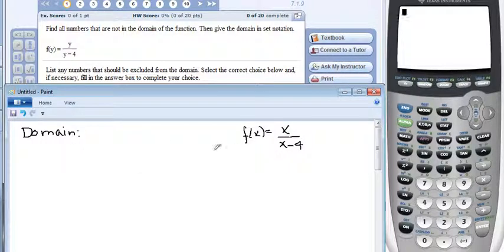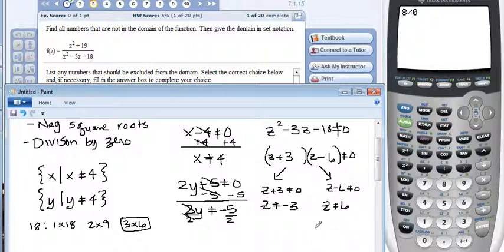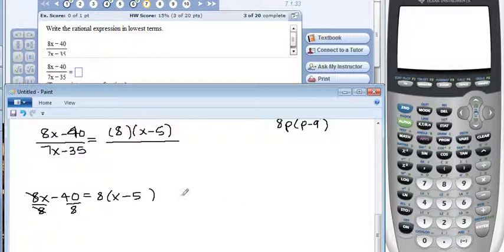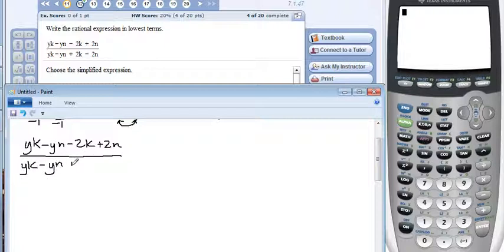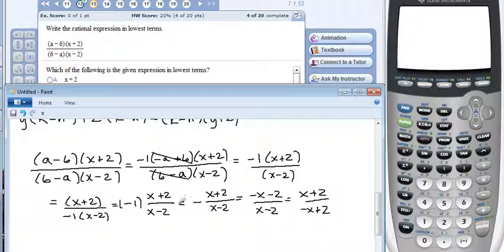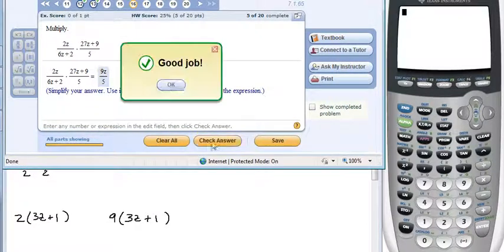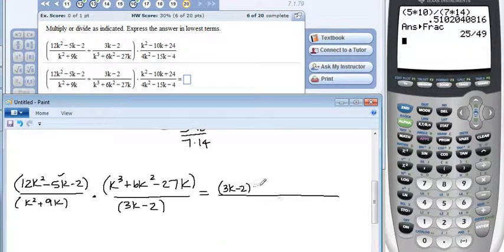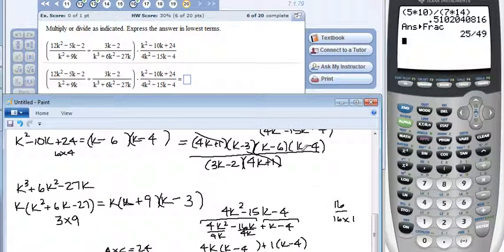0490 Section 7 1